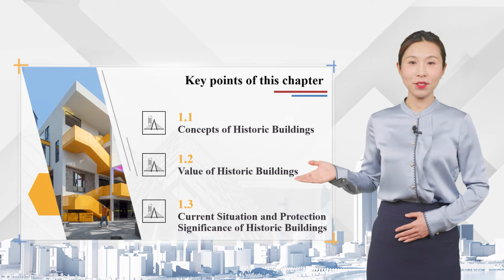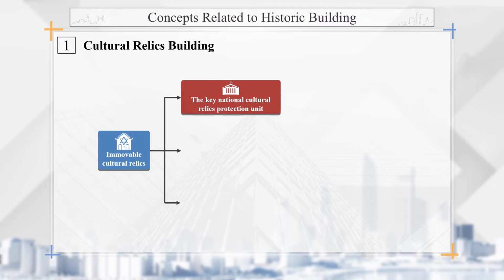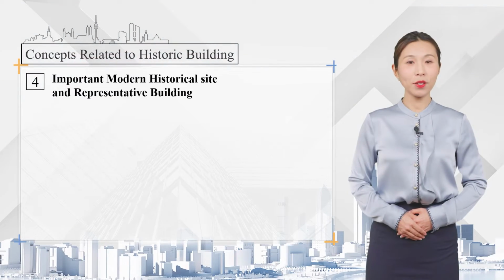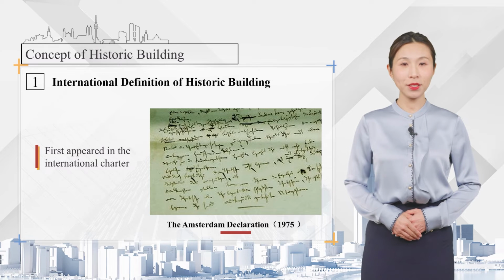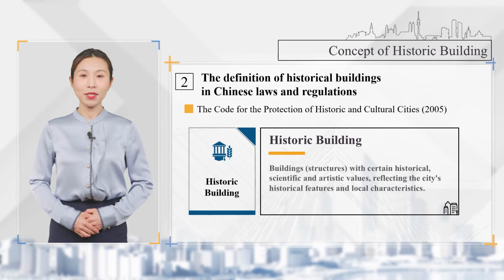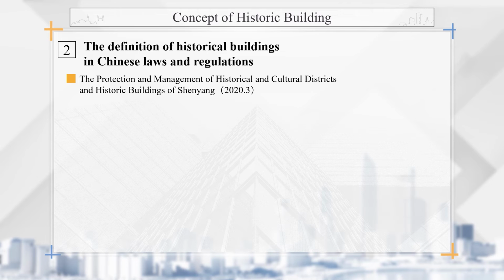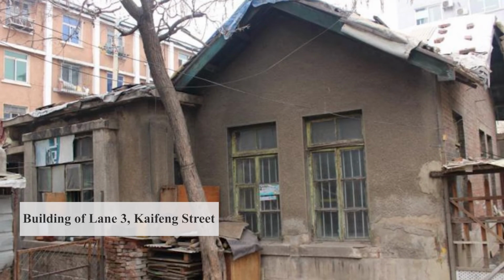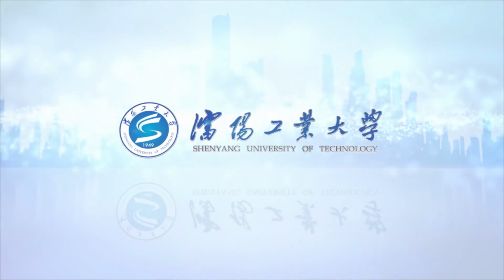1 Concepts of Historic Building